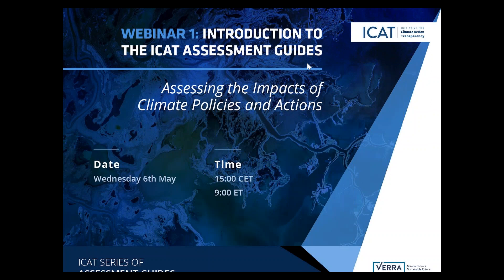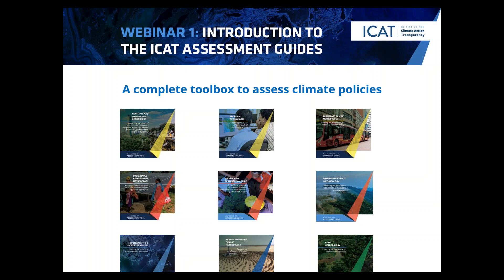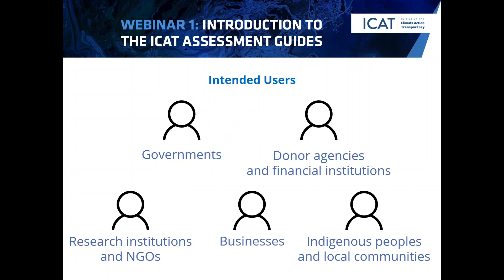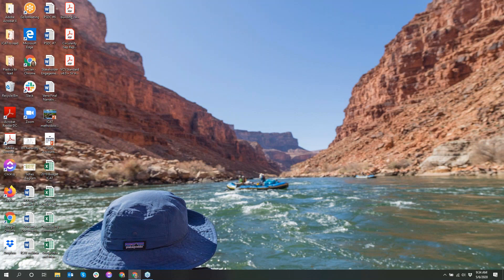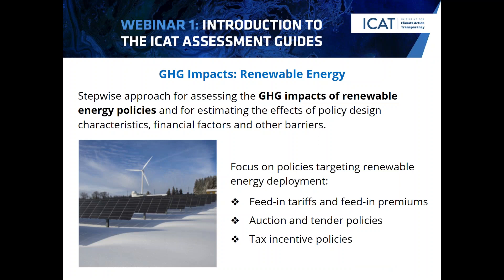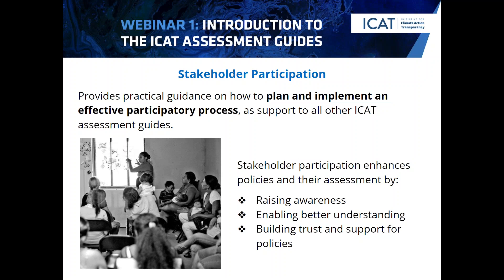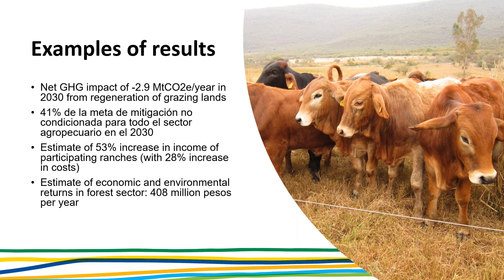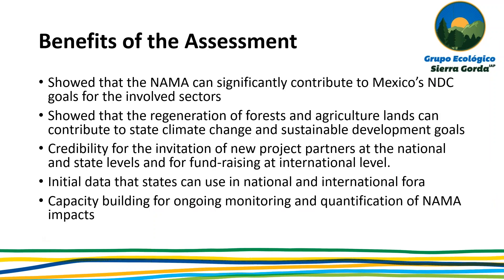ICAT Webinar Introduction to the Assessment Guides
This first webinar of the series will explain how the ICAT Assessment Guides can be easily applied by policymakers and technical experts to assess the GHG, sustainable development and transformational impacts of their policies and actions.

Featuring an exclusive presentation from Mexico, the webinar will showcase how the Guides can support governments and non-state actors to achieve their national climate goals.